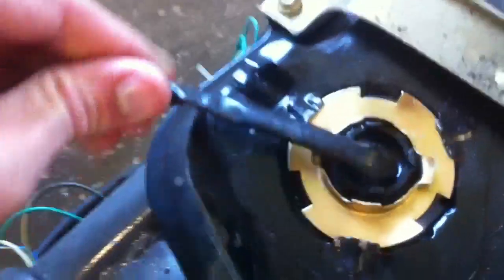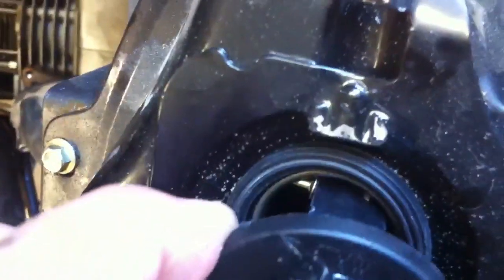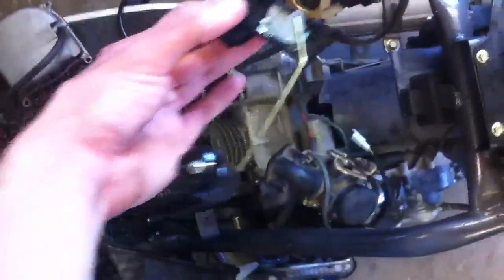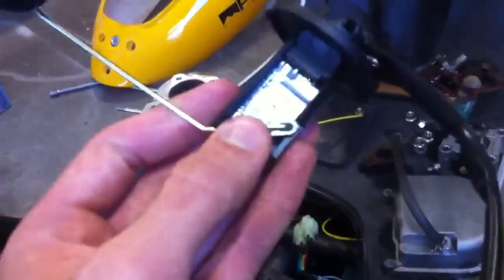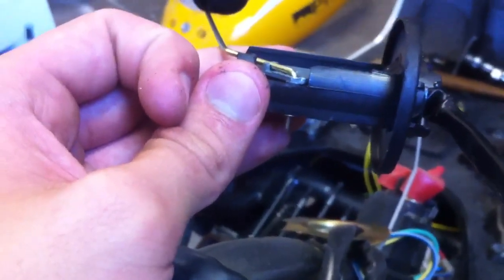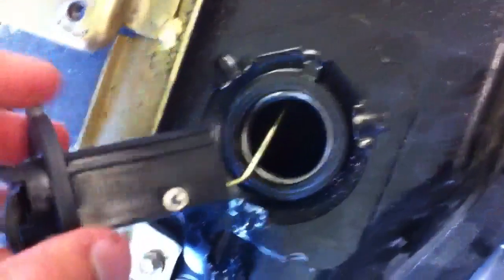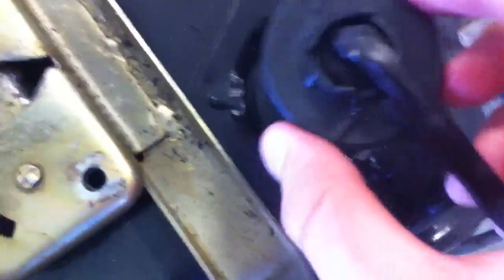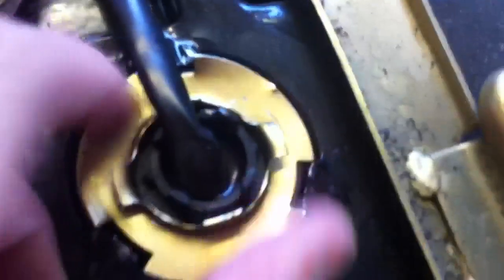One way to fix non-responsive "stuck" gas gauge on 50cc gy6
In this video i show how to remove the float on a 50cc scooter for servicing or just plain fixing of the unit.